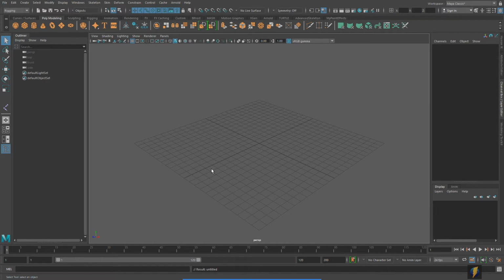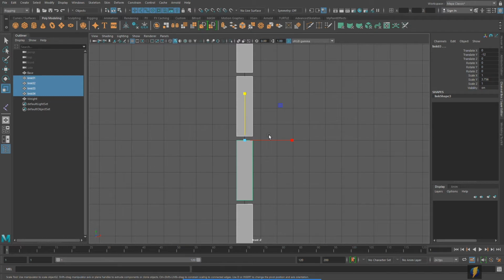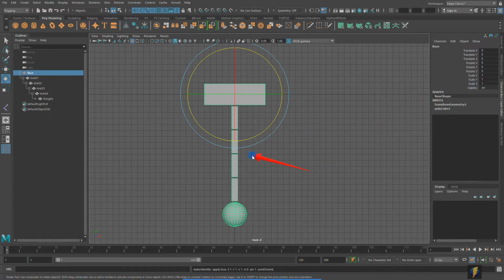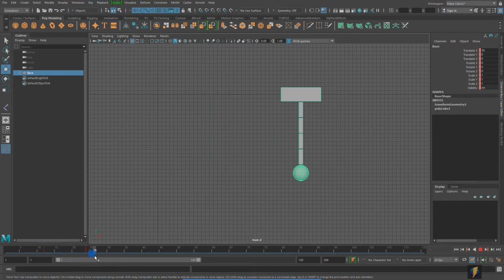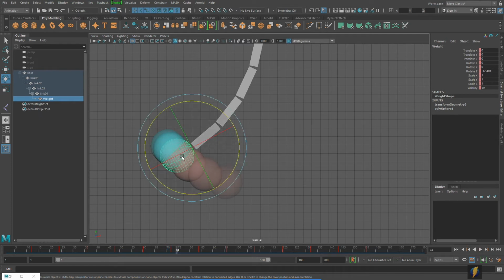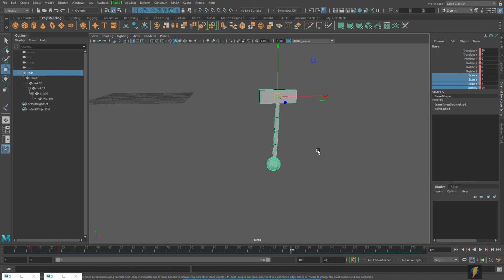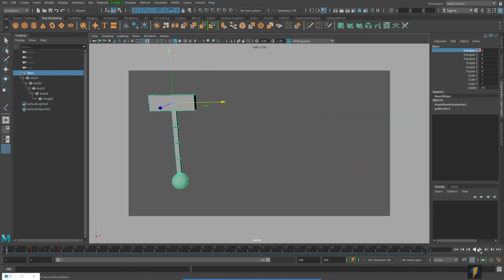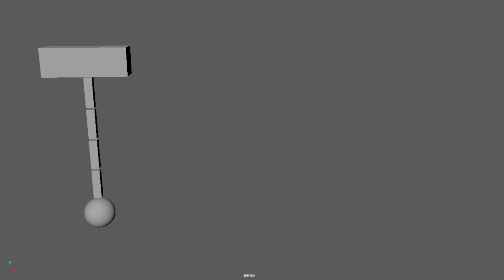Maya Animation- Animating a Pendulum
In this video we look at animating a pendulum. This is a perfect exercise for exploring follow through/overlapping action as well as slow in/slow out, and arcs.